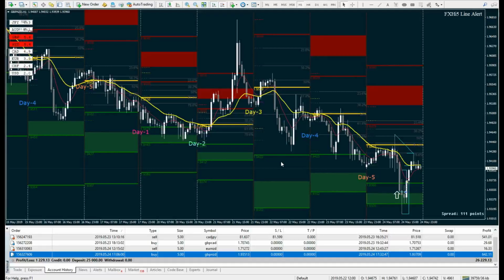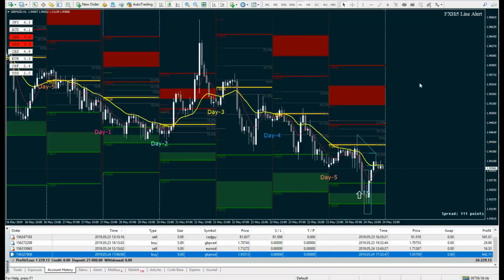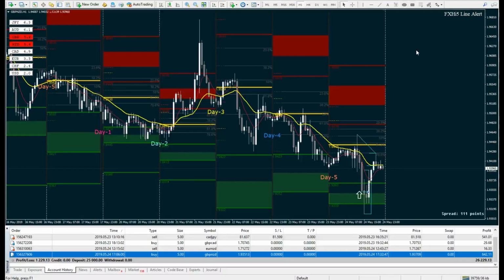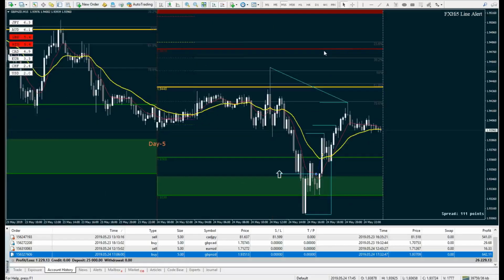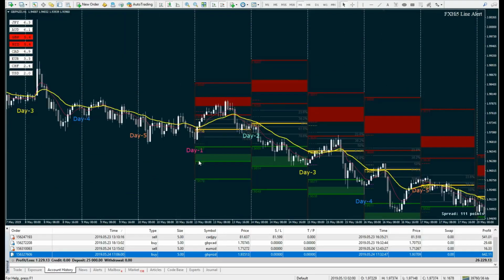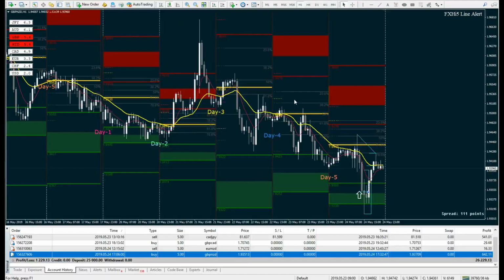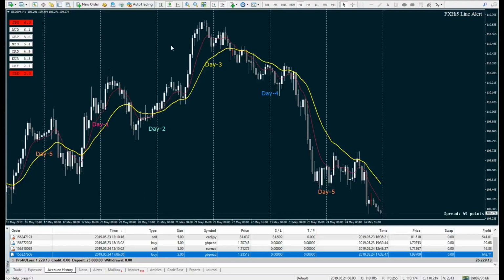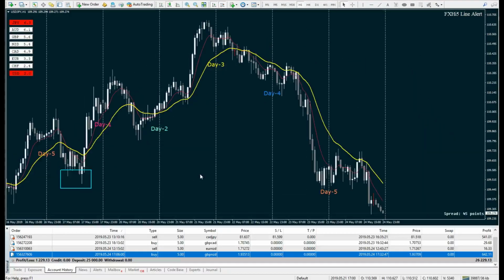Mastering FXHi5 Forex Strategy - Secret Of Weekly Market